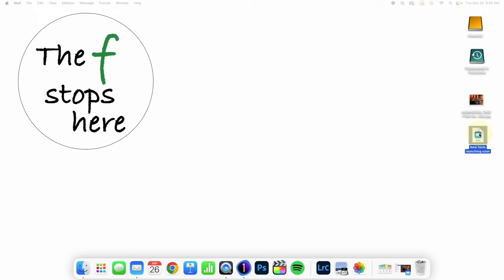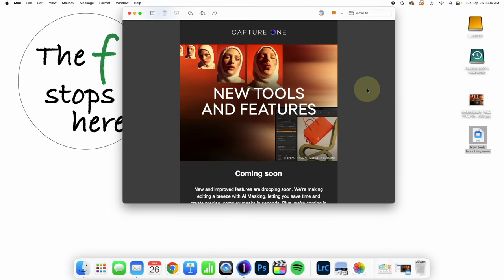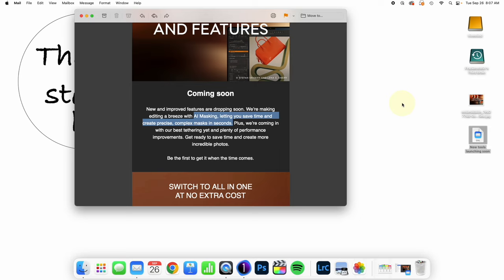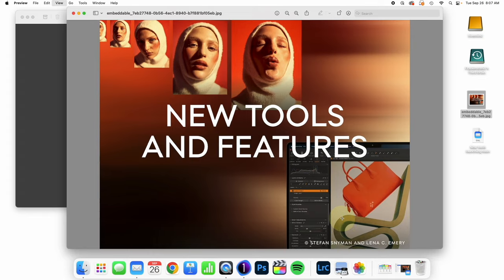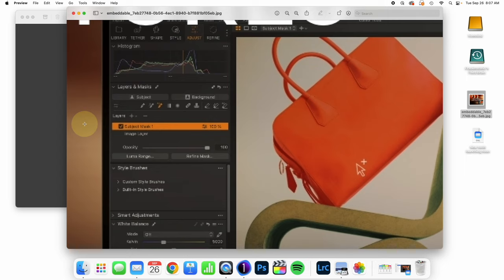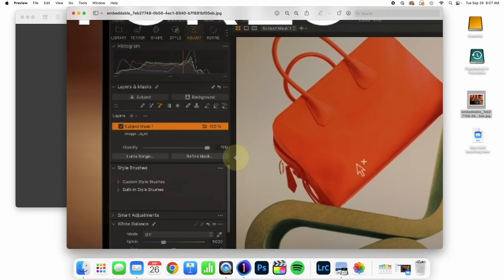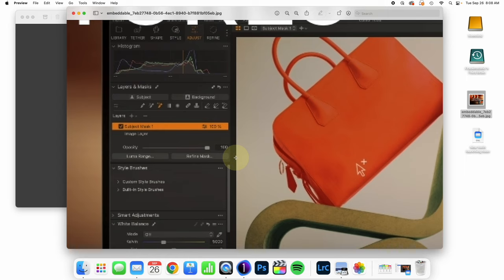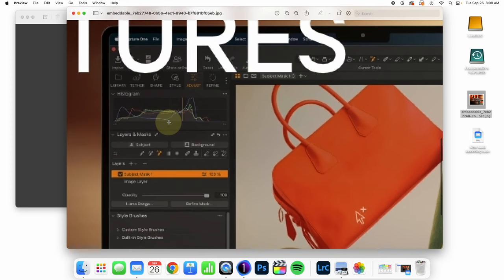AI Masking Teased by Capture One Email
A new email teased new subject and background selection tools for Capture One. Let's explore what we know.